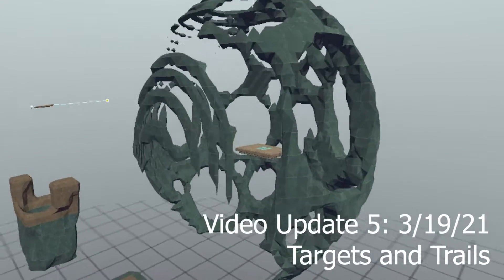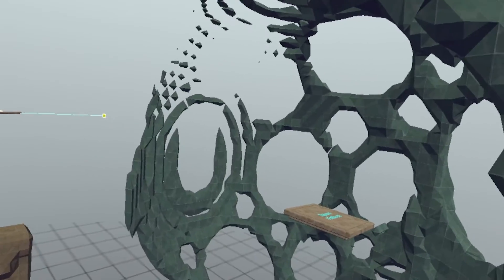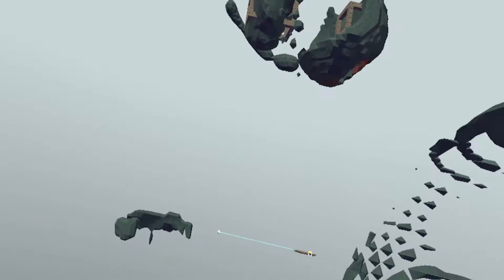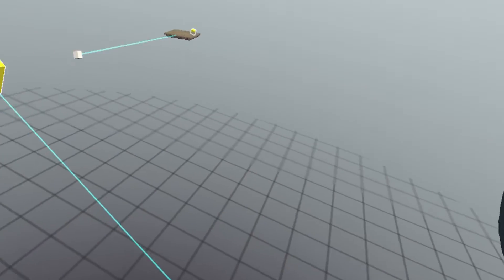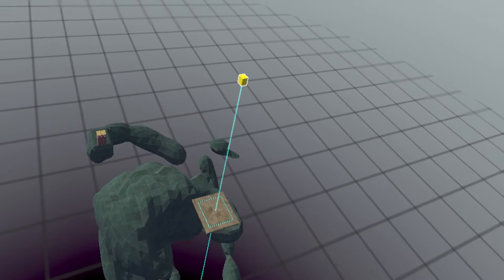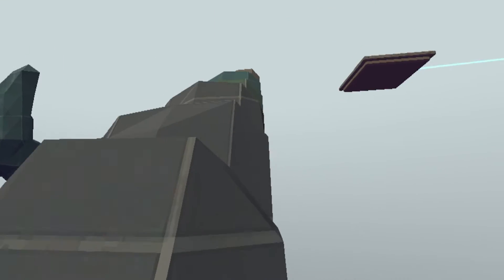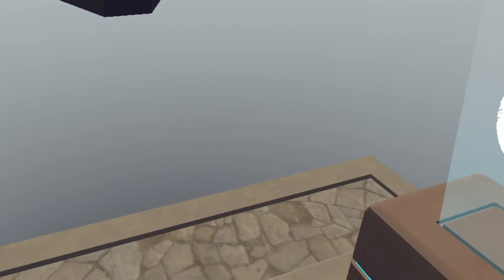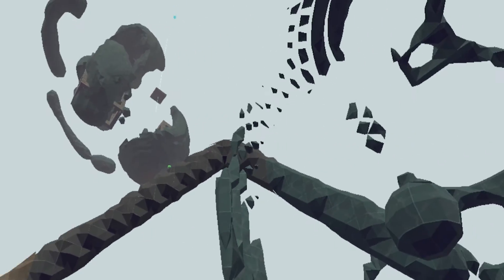Traverse The Void: Video Update 5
I show the new target agents in the level editor. These new agents create terrain dynamically when shot by your blaster.